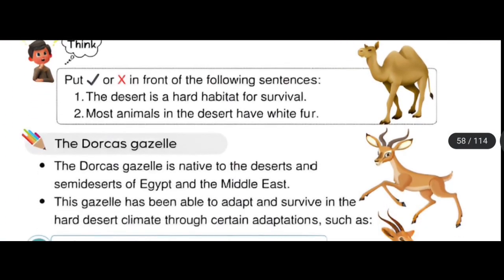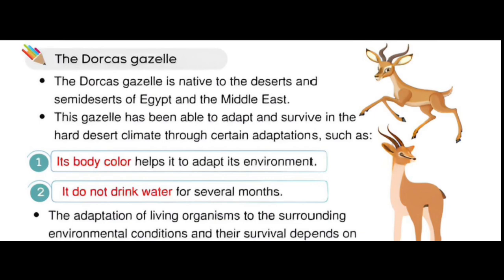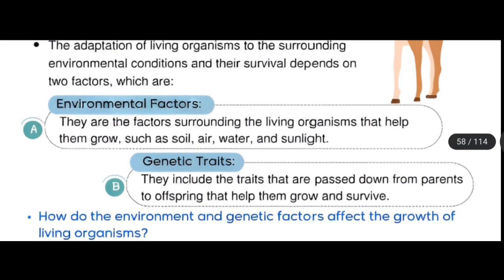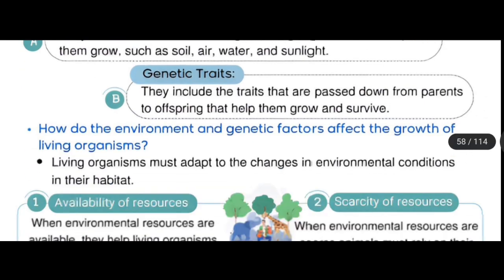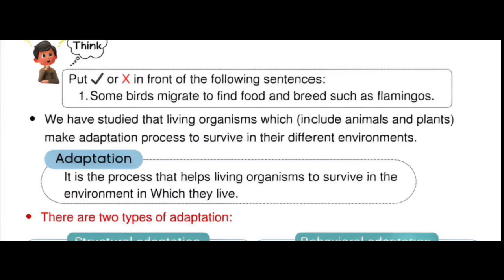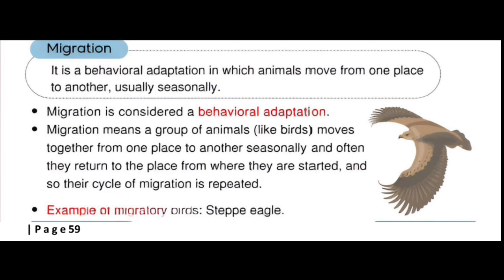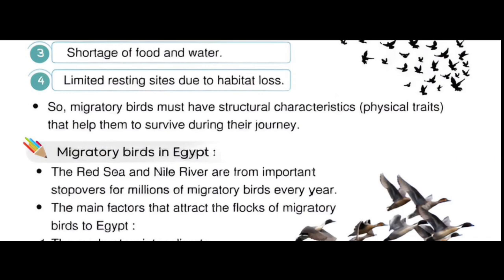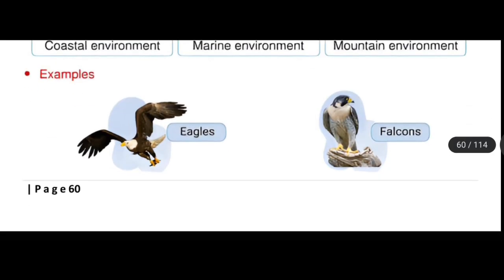Grade 6 (Adapting to survive)